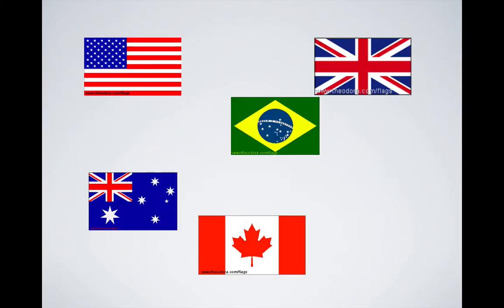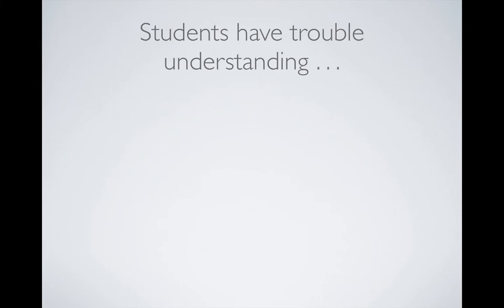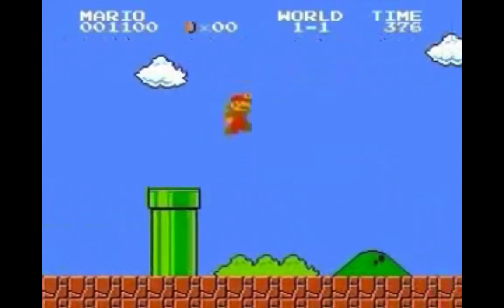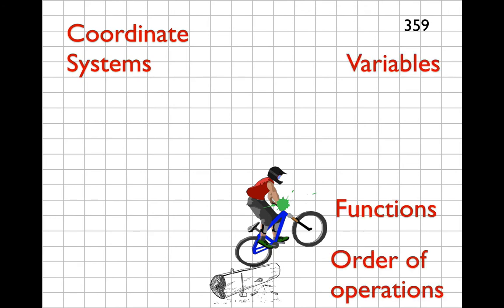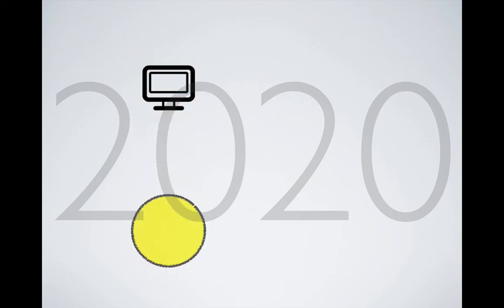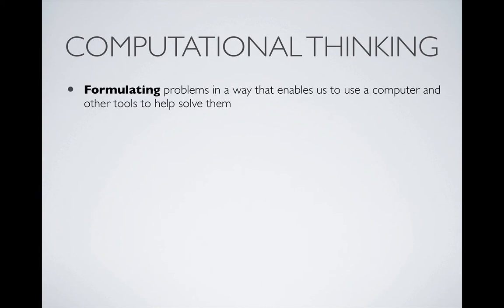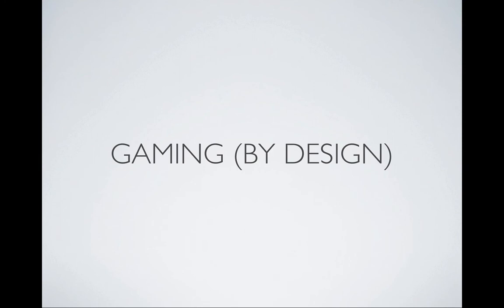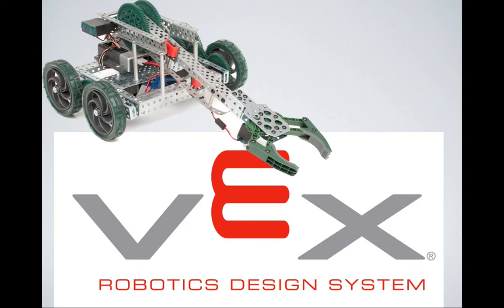Why should we teach technology from an early age